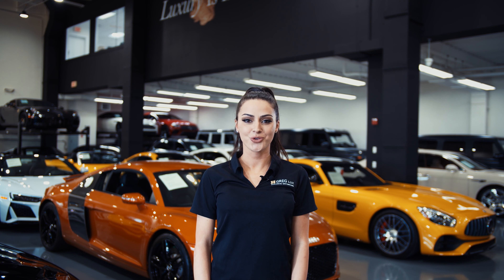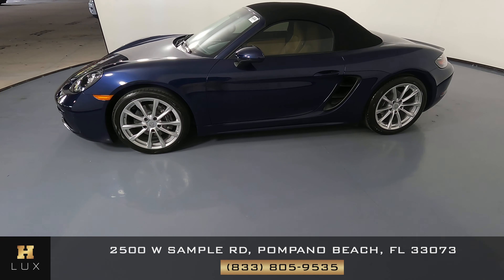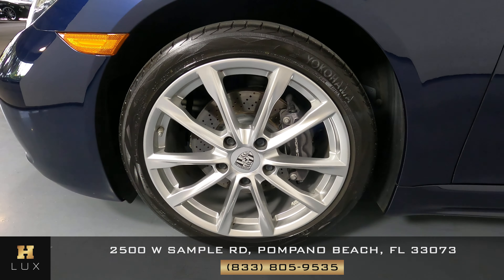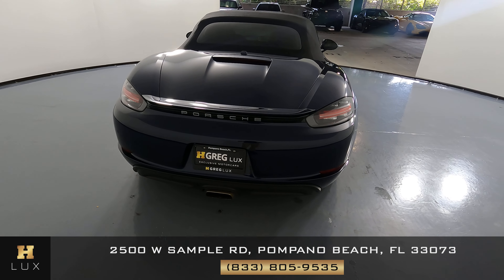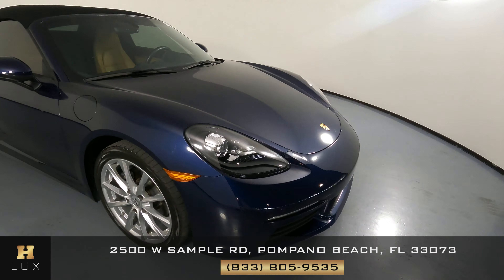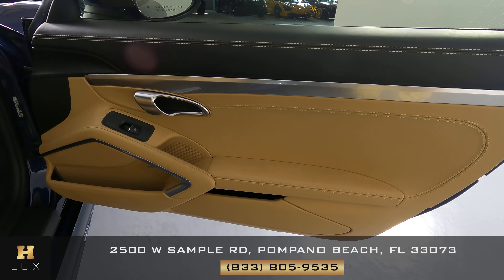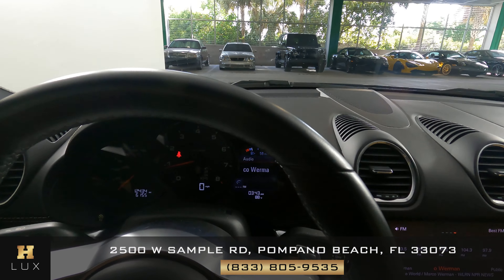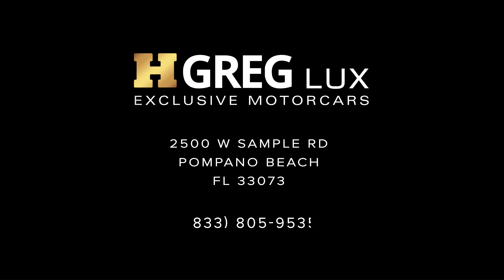2019 PORSCHE 718 BOXSTER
WP0CA2A88KS211433